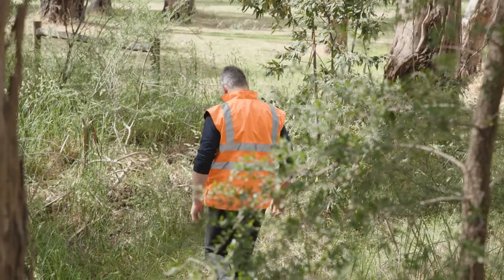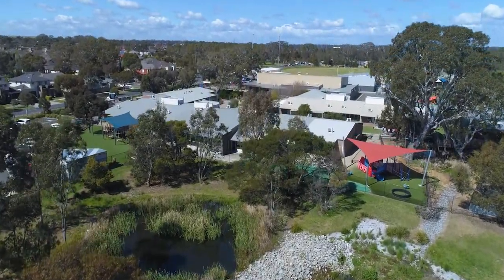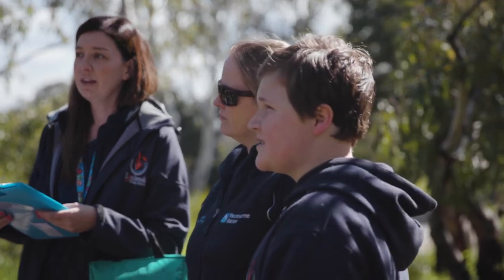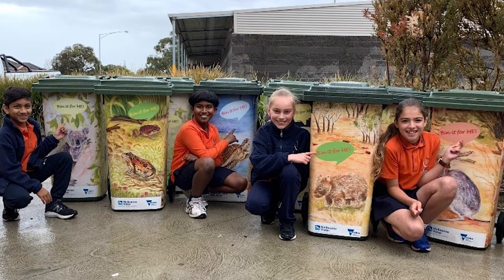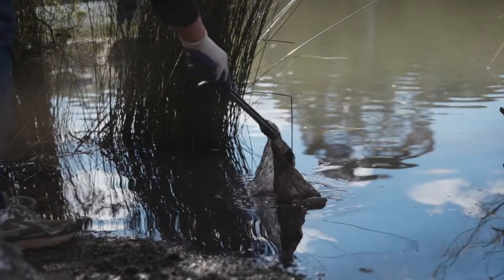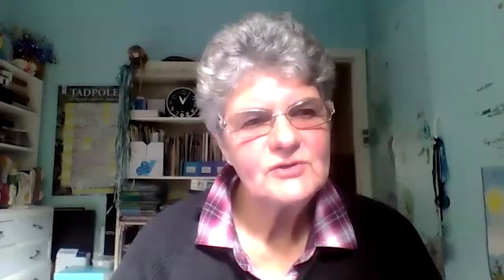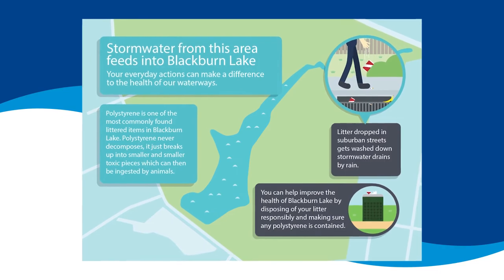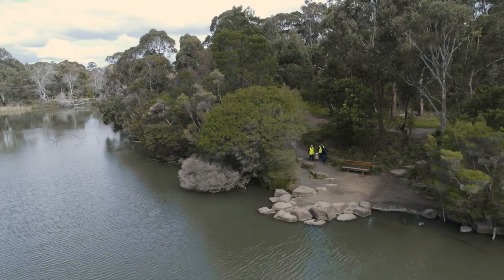Litter Action: reducing litter at its source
As part of Melbourne Water's Litter Action Project, Lynbrook School installed stickers on wheelie bins to remind students to put their rubbish in the bin and educate them about recycling.

The Blackburn Lake Sanctuary Committee conducted monthly litter audits to uncover the most commonly found litter item, then worked with local traders on a drain stencil to raise awareness of the litter ending up in Blackburn Lake.

The Litter Action Project worked with schools, community groups and the general community to reduce litter at its source.